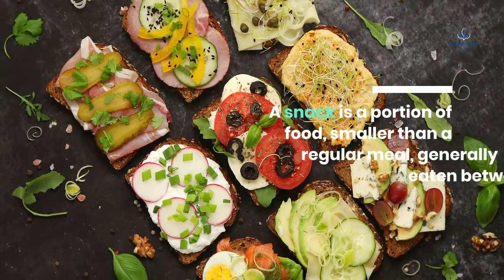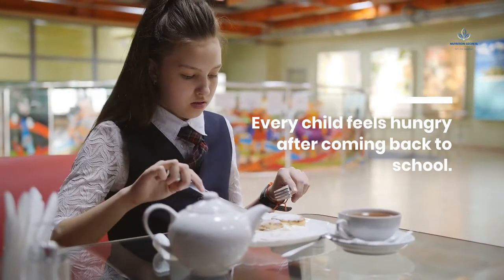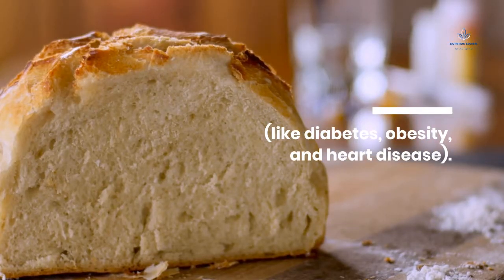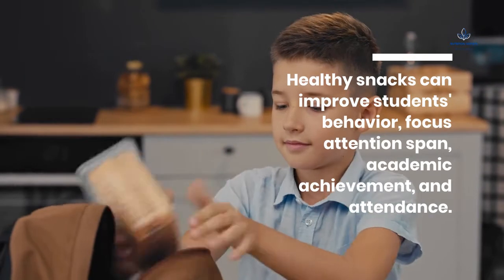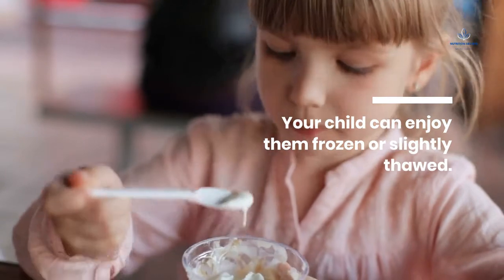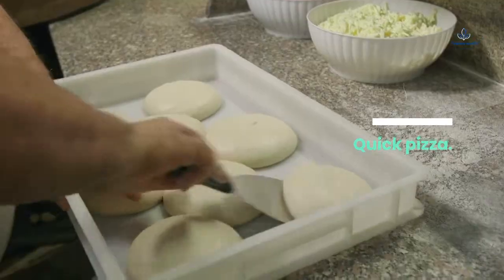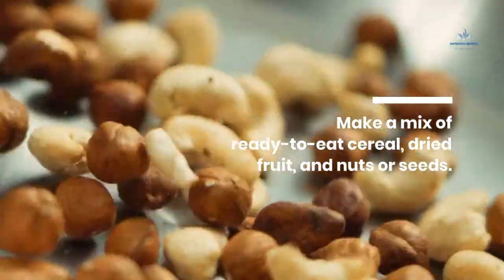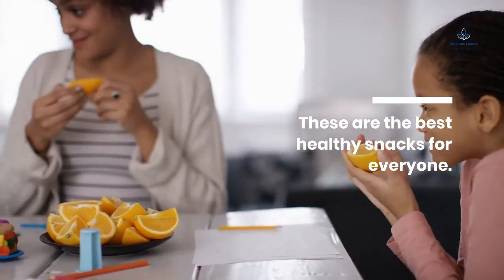Healthy Indian Snack For Kids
Hi

In this video, I will talk about a healthy Indian snack for kids, on the one hand:
1- Why healthy snacks?
2- Some healthy snacks.

My name is Hussam, and I am interested in health and healthy nutrition and its benefits and impact on our bodies

My goal, through this channel, is to provide you with information about healthy nutrition and health, based on research and medical studies

I will also provide you with ways and methods that will help you to implement this information

As well as compare the food items and what they contain nutritional elements and facts